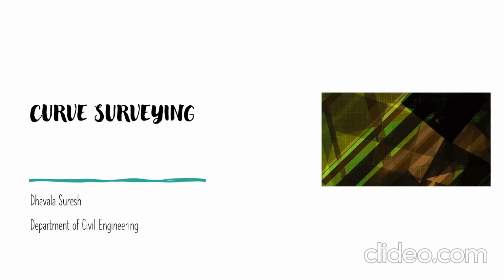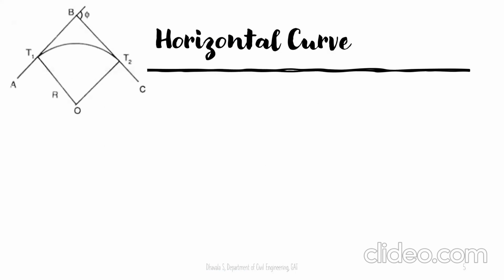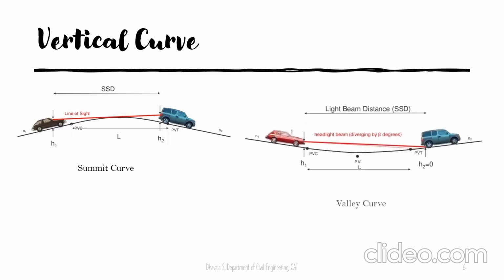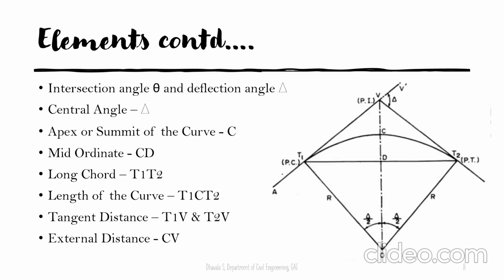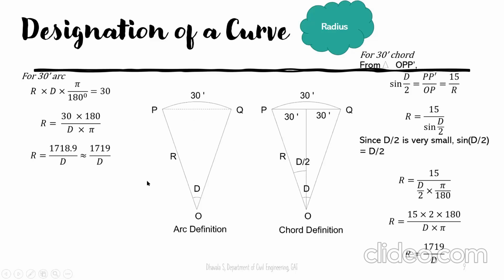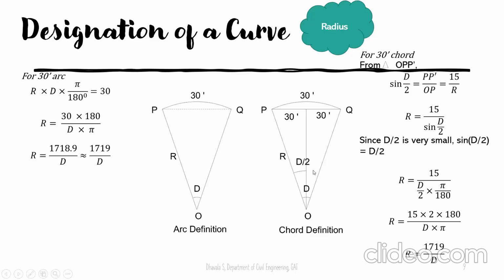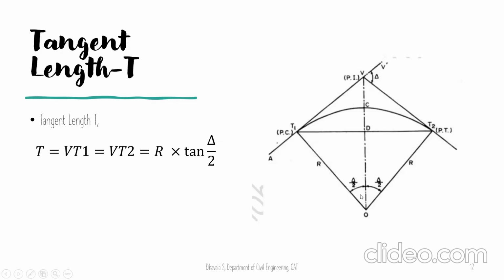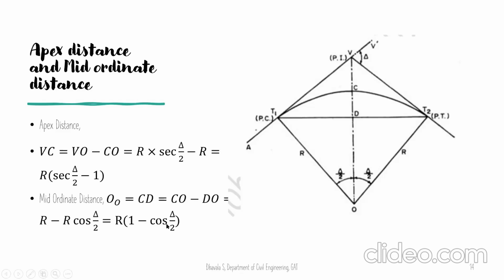Curves Part 1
Advanced Survey-18CV45, Module 3- Curve Surveying.
Basic definition and terms are delt with in this video.